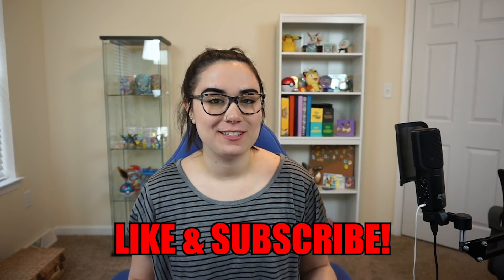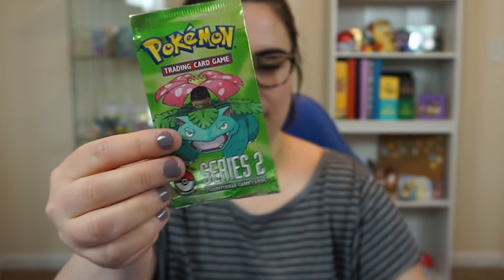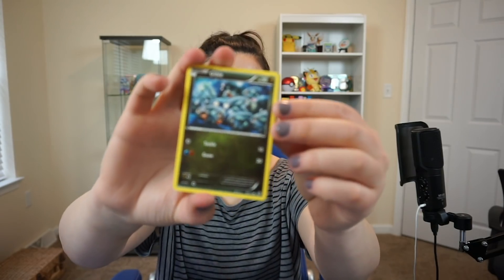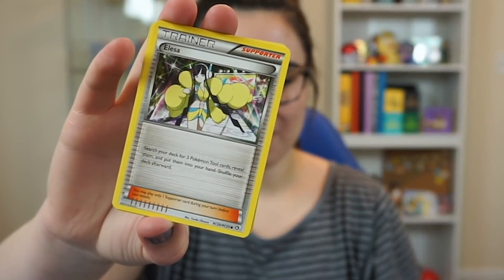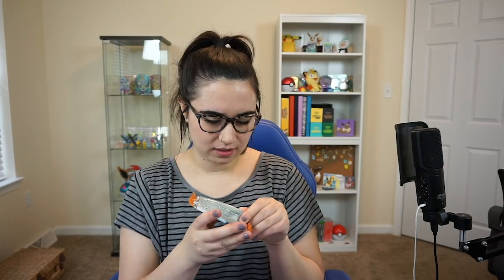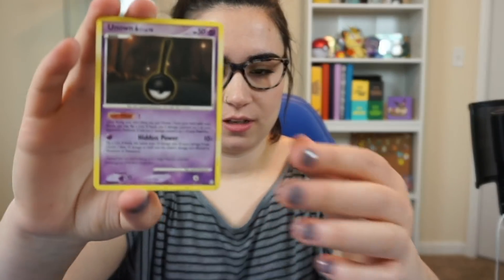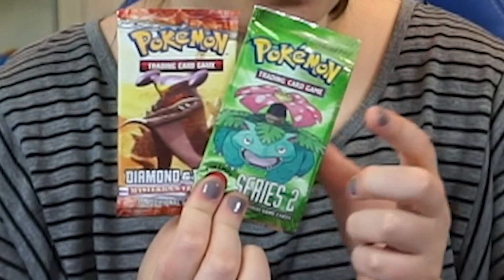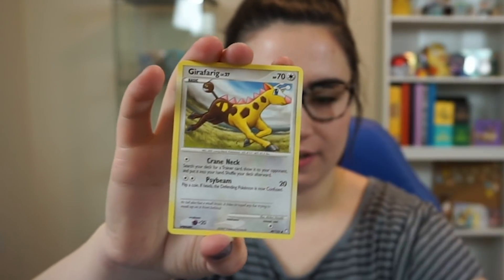VINTAGE BOOSTER PACKS: POP SERIES 2, DIAMOND & PEARL, & BLACK & WHITE!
What was your favorite pull from these vintage Pokemon booster packs? What set was your favorite? Diamond and Pearl, Black and White or Pop Series two?

Follow me other places!:
★ Thank you to my Patrons!:
Alexanderite
Tortuga
Epsilon
FossilResearcherCody
Swany 8908